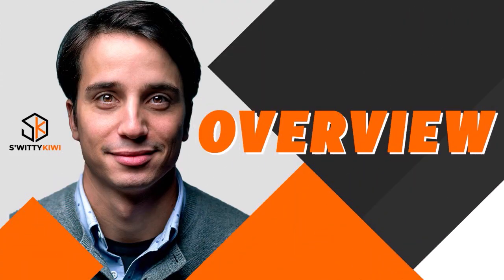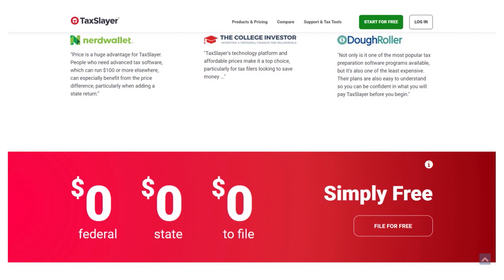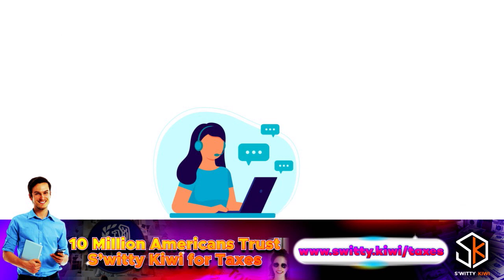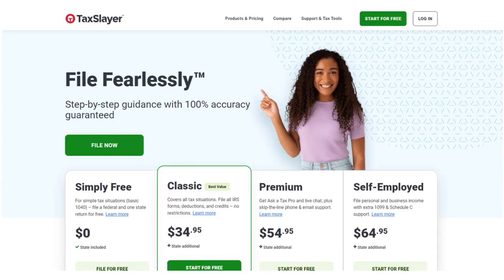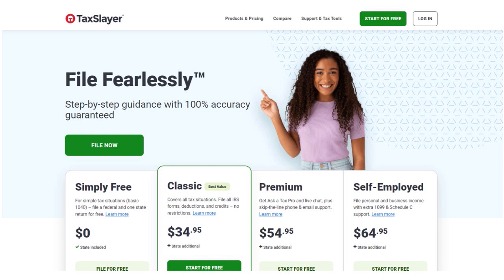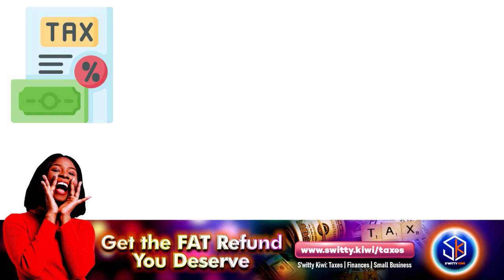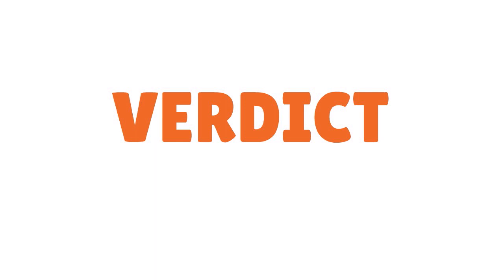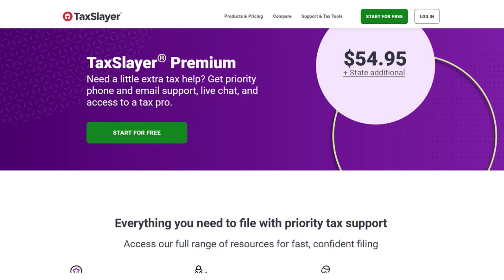Cash App Taxes vs TaxSlayer (2024) | Boost Your Refund: Cash App Taxes or TaxSlayer? 💰 TAXES S5•E50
Cash App Taxes vs TaxSlayer 2024 | Boost Your Refund: Cash App Taxes or TaxSlayer? 2024 Tax Season: Choosing Between Cash App and TaxSlayer: Watch & learn more @
👇UNLOCK YOUR BUSINESS POTENTIAL TODAY! START MAKING MILLIONS *NOW* !👇👇
🔥 Parcel Forwarding Services That Are So Fast, It's Crazy How They Do It!